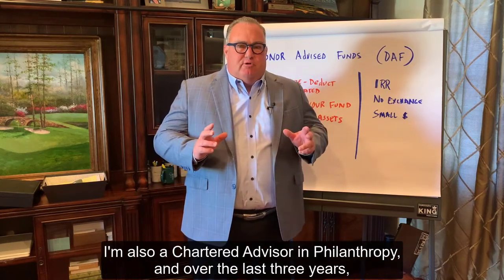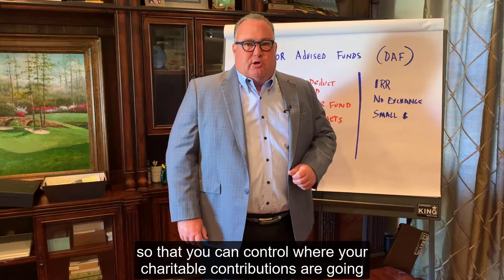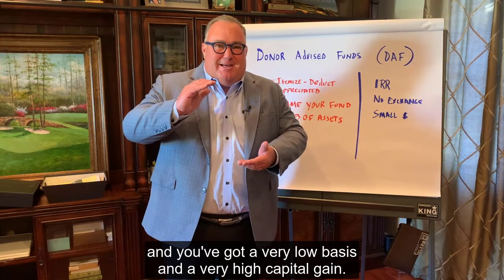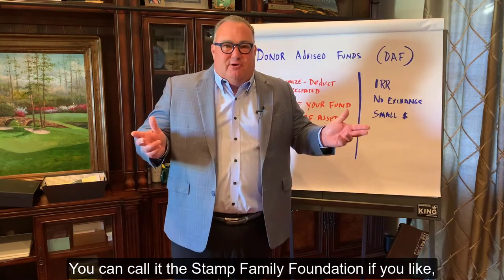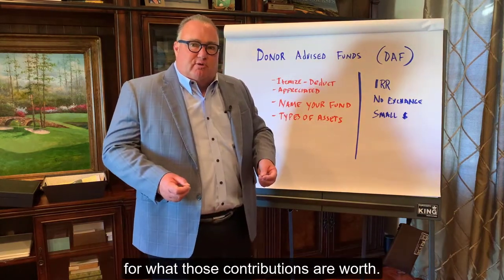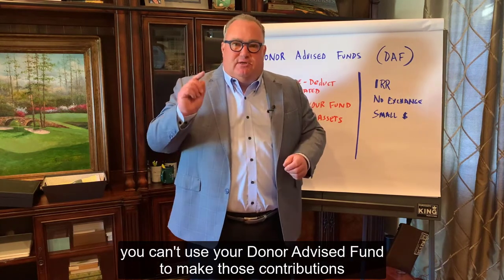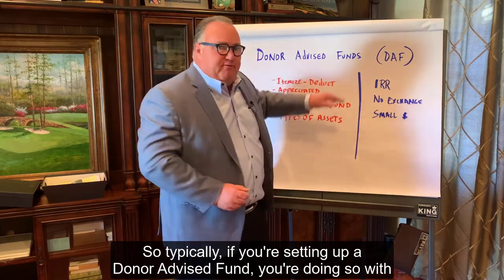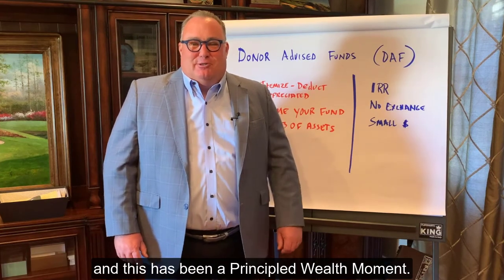Donor Advised Funds are Exploding in Popularity in Charitable Giving. Here's Why!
Forbes Best-In-State wealth advisor Cary Stamp, CFP® in Jupiter, FL describes the considerable tax and administrative benefits of using a Donor Advised Fund for charitable giving.

TRANSCRIPT:
I'm Certified Financial Planner, Cary Stamp. I'm also a Chartered Advisor in Philanthropy, and over the last three years, we've helped our clients' families give away almost $2 million to charities of their choice. One of the main ways that we're doing this is by using a strategy called the Donor Advised Fund, what we call in the industry a DAF.

A Donor Advised Fund is something that you set up for yourself or your family so that you can control where your charitable contributions are going and when they are going there. So a Donor Advised Fund allows you to take a charitable contribution that you make, itemize it on your tax return, take a tax deduction for the contribution that you're going to be making.

That tax deduction can include things like donating appreciated assets. So let's say that you've owned a stock for 10, 15 or 20 years, like Microsoft or Facebook or Apple or something like that, and you've got a very low basis and a very high capital gain. You can give that away. You can give away the capital gain that you own in that security. If you want, you can buy it right back, give away the capital gain, take the tax deduction, it's going to a charity which is your own Donor Advised Fund, and when a charity sells an asset, they never pay any taxes. But you can get 100 cents on the dollar for the tax deduction if you use an appreciated security.

You can name your fund, you can call it whatever you want. You can call it the Stamp Family Foundation if you like, you could call it the Save the Children Fund or Save the World Fund or Save the Whales Fund... any name that you would like, you can put on your Donor Advised Fund. And the types of assets that the fund can take, depending upon who is holding or hosting your DAF, can be fairly extensive. They can be stocks, they could be bonds, they could be real estate. They might even be other types of intangible assets if you can agree on a valuation for what those contributions are worth.

Now there's a few things you need to keep in mind. Here are some of the things that if you enter into a Donor Advised Fund, you need to remember. It is an irrevocable gift. You give the money away. It's your own charity, but you give it away and you can't get it back. There can't be an exchange of value for anything that you do with your Donor Advised Fund. So if you go to a lot of galas or cocktail parties or golf tournaments for charity, you can't use your Donor Advised Fund to make those contributions because you receive something in return, there's an exchange of value. It has to be purely a contribution to an organization.

And lastly, this usually doesn't work very well with smaller dollar amount of contributions. We typically tell our clients to try to keep the contributions that they're making from their Donor Advised Fund to at least $250 per organization that they're contributing to. So typically, if you're setting up a Donor Advised Fund, you're doing so with anywhere between $20,000 on up. You're not doing this for small amounts of funds because it does not give you the benefit of the itemized deductions and what we call bunching of deductions over a number of different years.

So the Donor Advised Fund is a great tax saving strategy if you know you're going to be making charitable contributions for years into the future. I'm Cary Stamp. I'm a Chartered Advisor in Philanthropy, and this has been a Principled Wealth Moment.